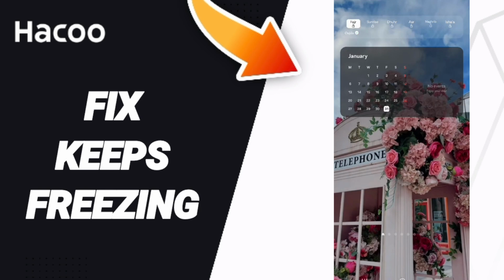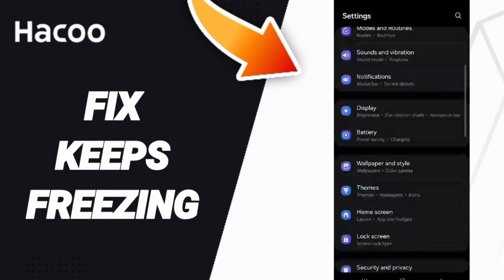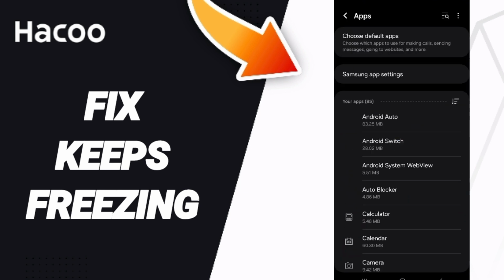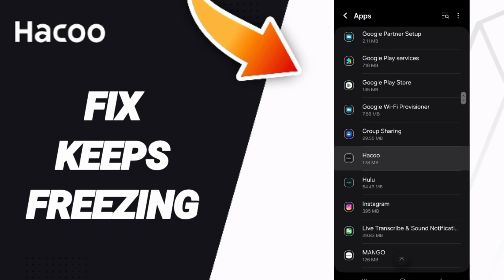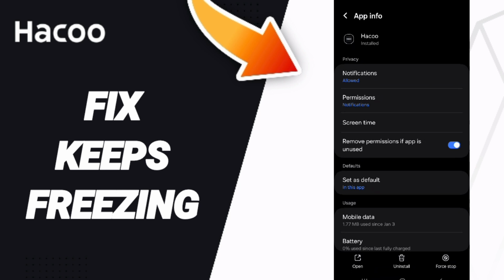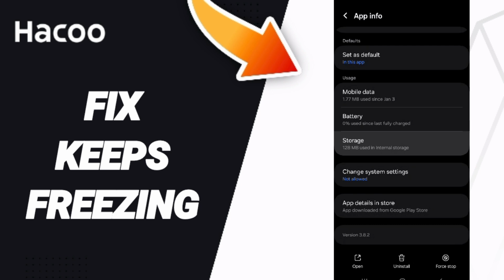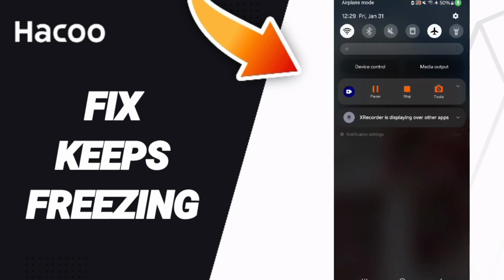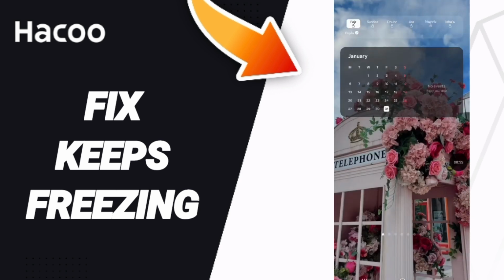How To Fix Keeps Freezing On Hacoo App 2025